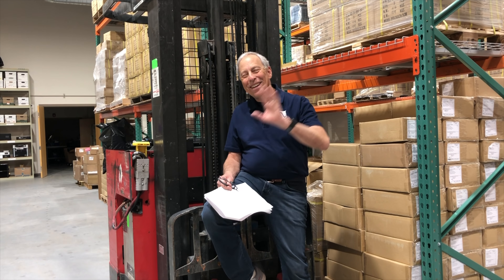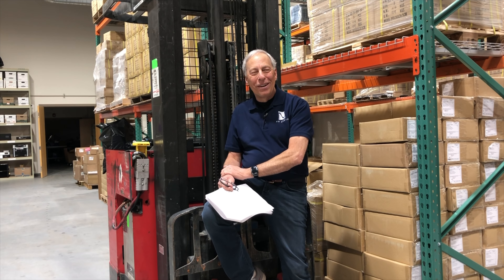Why aren't speaker cables balanced?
The best interconnecting cables in a high-performance audio system are balanced. So, if that is true (and it is) why then are speaker cables not balanced? Have a question you want to ask Paul?